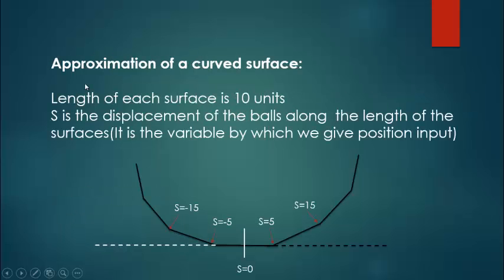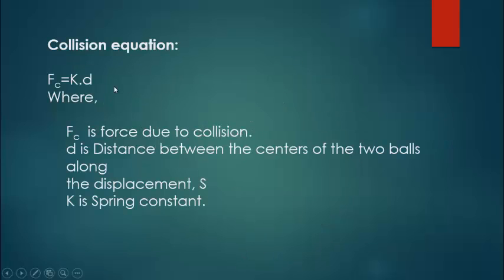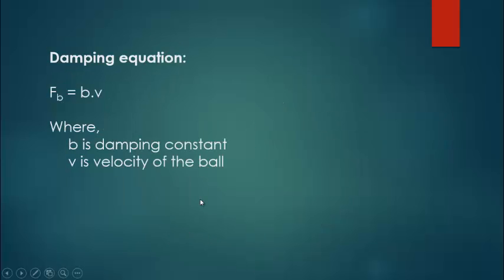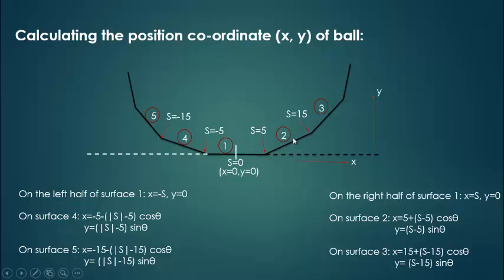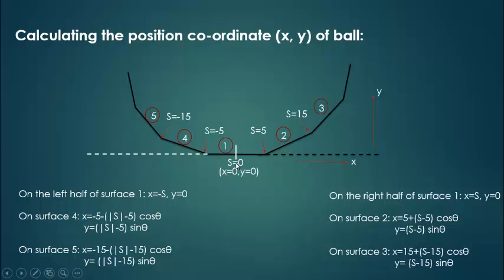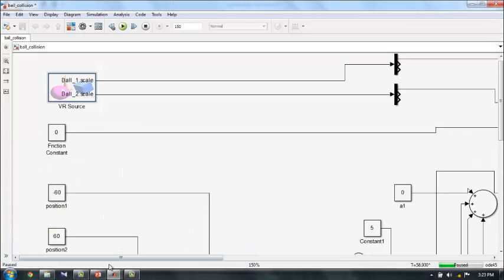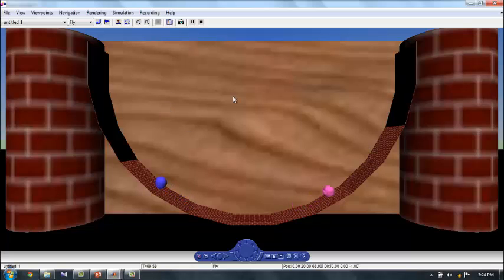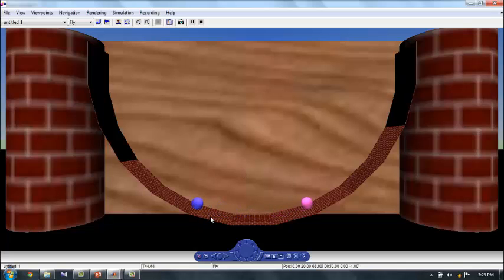Simulation of collision of 2 balls on a curved surface using MATLAB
This was a class project for our control theory course. By working on this we learned a few things that we wanted to share with the interested ones who are willing to work on simulation using MATLAB & simulink.
The MATLAB simulink files for the project:
The ball_collision.mdl file need be to opened with MATLAB 13a or above to run the simulation.